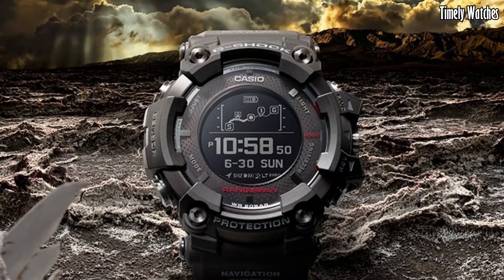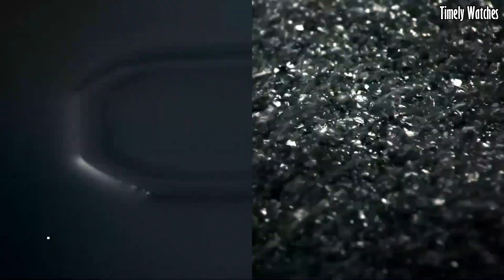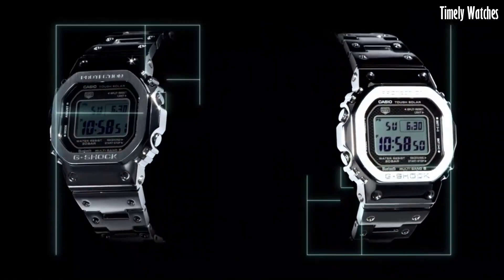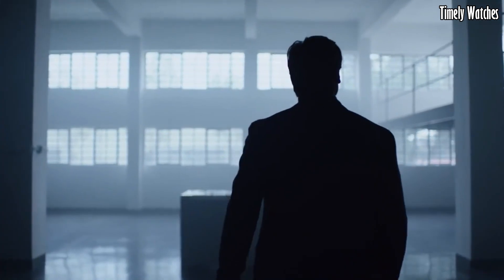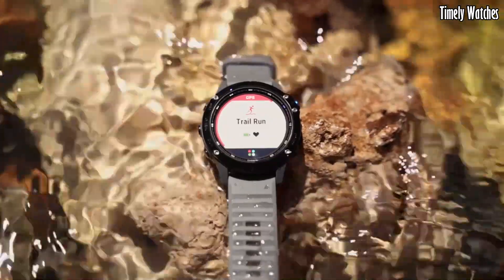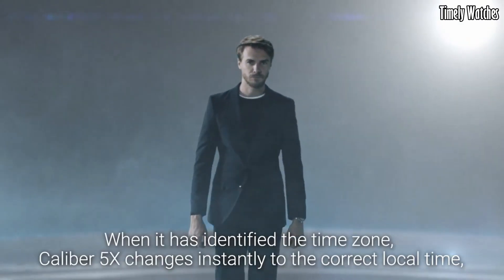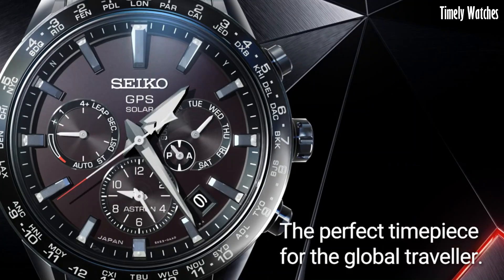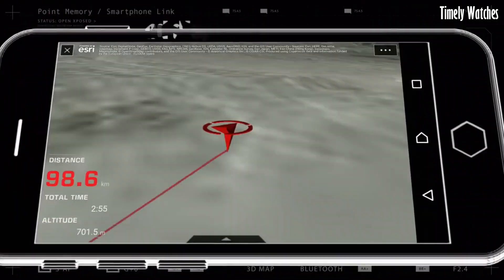Top 5 Best Solar Power Watches 2023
Are you looking for the best SOLAR POWERED WATCHES  for men 2023?

10-Citizen SATELLITE WAVE GPS
9-JUNGHANS MAX BILL MEGA SOLAR
8- Casio Men's PRO TREK PRW-3510
7-Garmin Instinct Solar
6- CITIZEN PROMASTER DIVER
5⇢ G-SHOCK FULL METAL 5000
4- TISSOT T-TOUCH CONNECT SOLAR
3- GARMIN FĒNIX 6 – PRO SOLAR EDITION